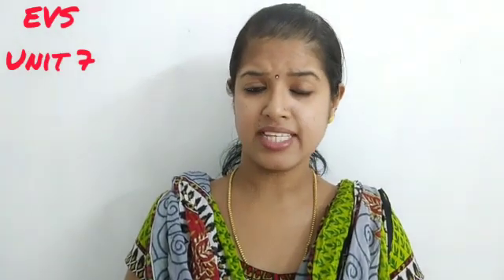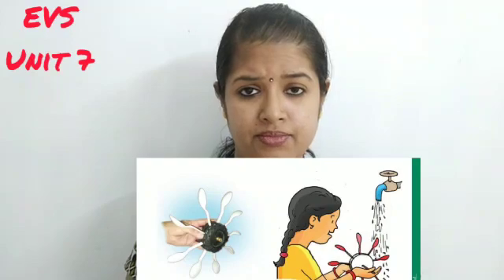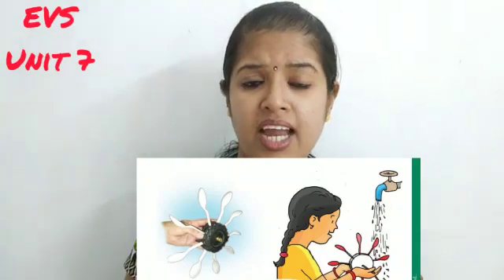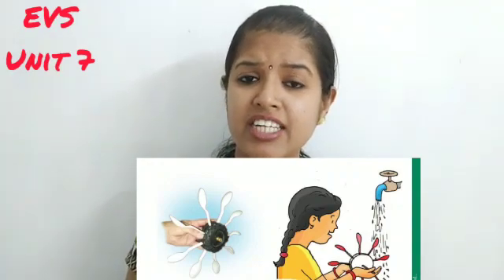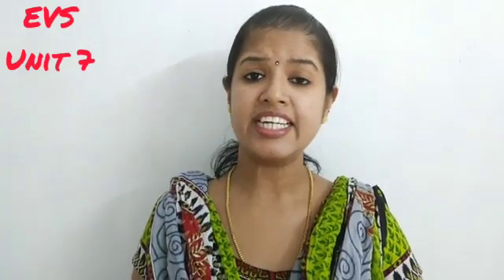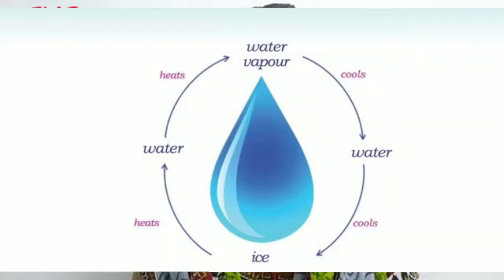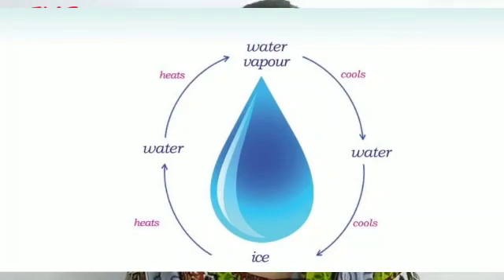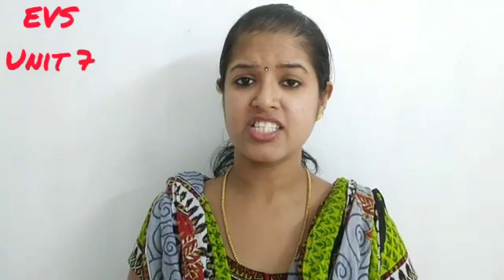Grade 4/ Unit 7 As stone... as wind... / Part 1/ Page No: 71-75